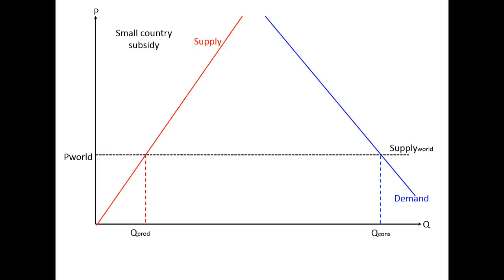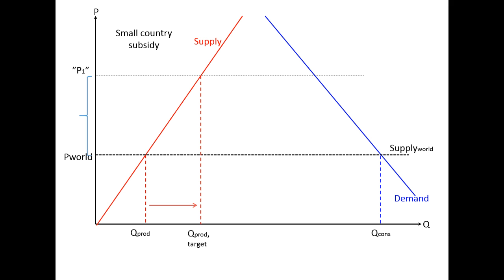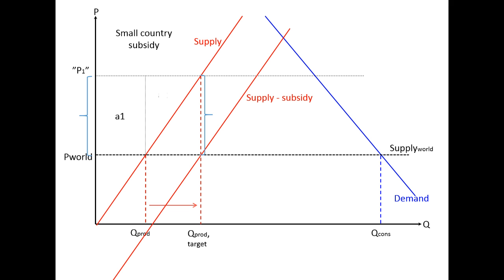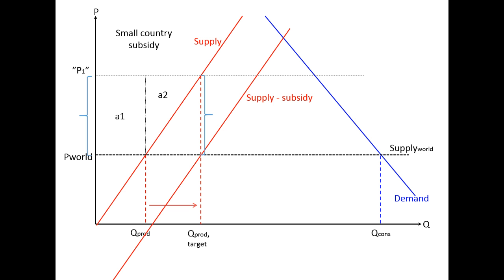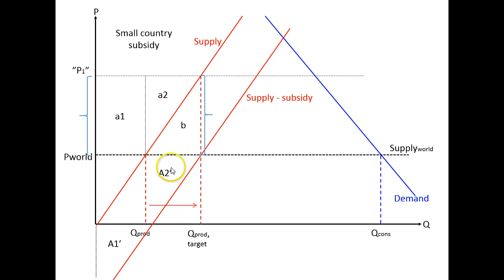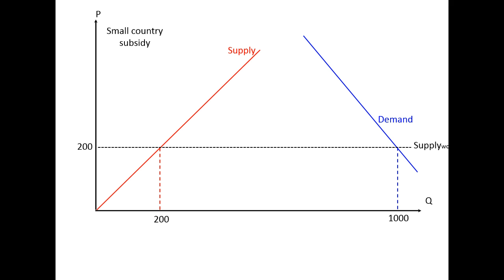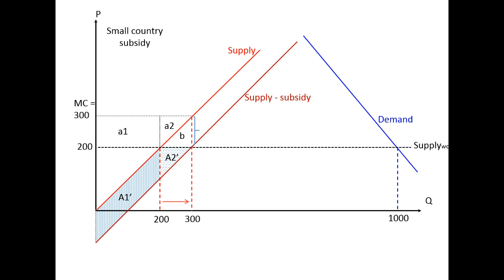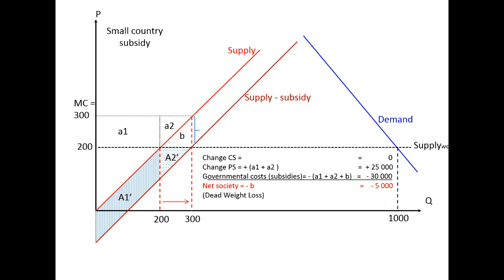Small country subsidy